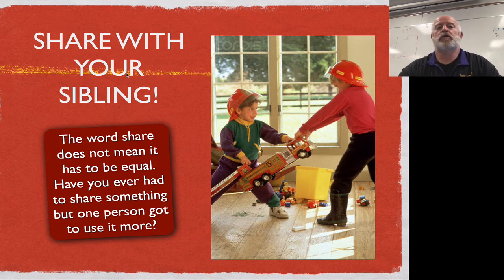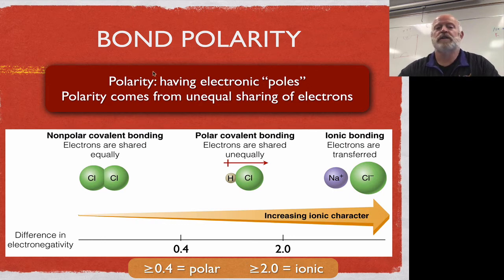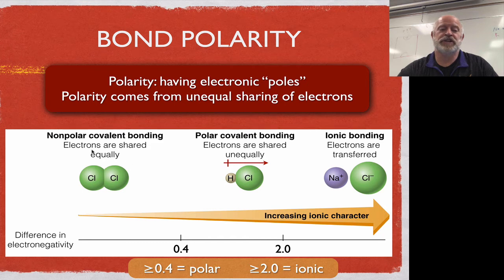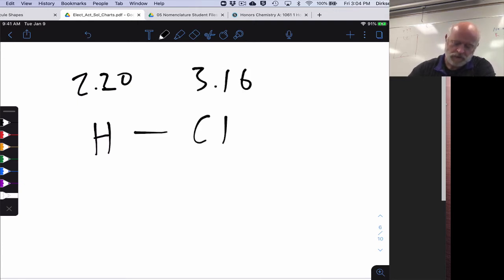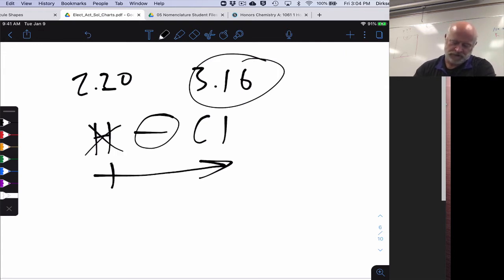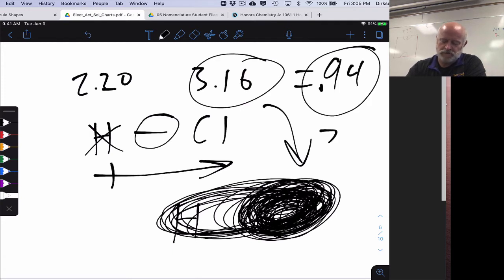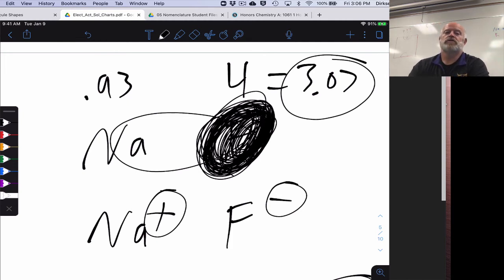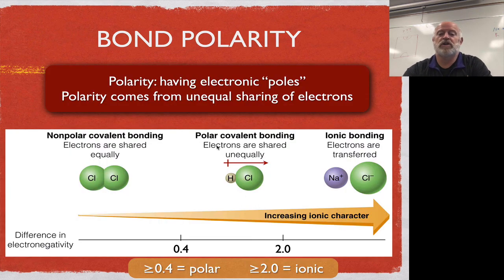Determining Bond Polarity using Electronegativity